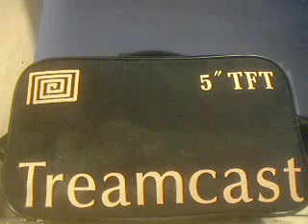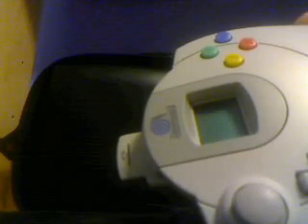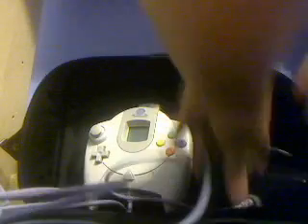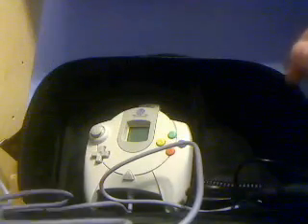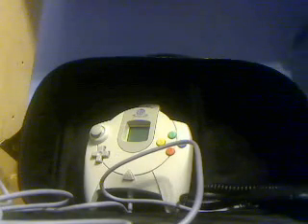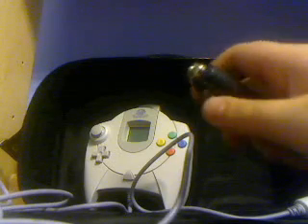Treamcast Review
Today I review the Treamcast, a console that was made in Hong Kong that was suppose to make the dreamcast portable! It was haulted in operation due to legal factors with sega, but it has a hacked BIOS so i can play any dreamcast game from any country!

DISCLAMER:
* I WAS TIRED WHEN I MADE THE VID SO I MAY SAY STUPID SHIT!*